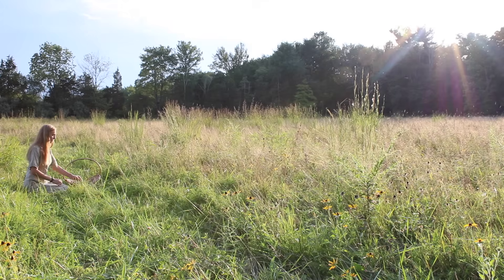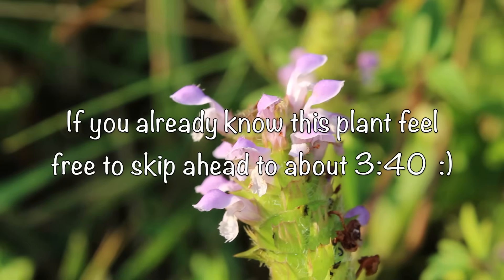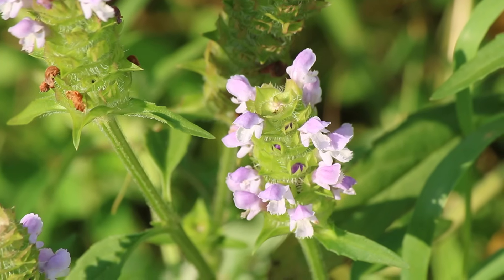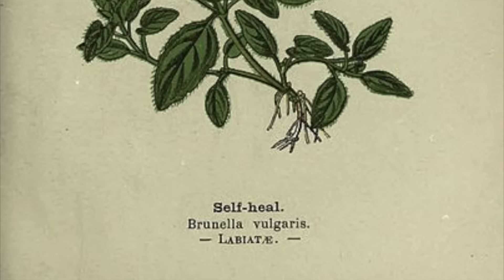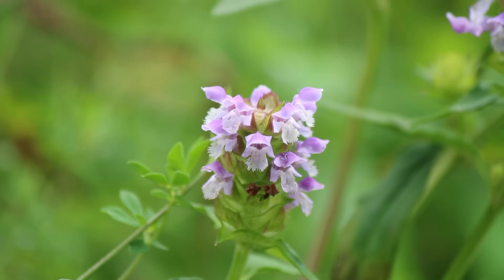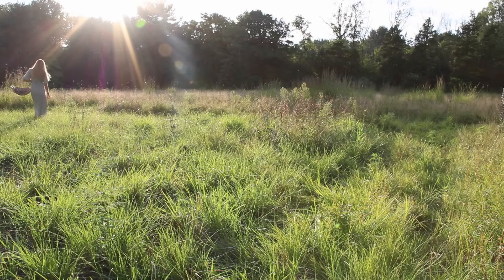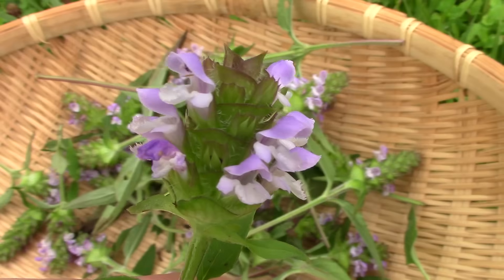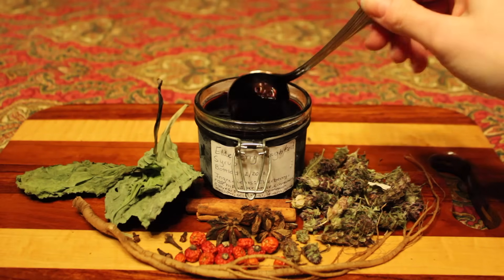All about Self Heal | A wild medicinal plant everyone should know!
Self heal (prunella vulgaris) is a very special little plant which has been used as medicine for centuries around the world. It is one of the more widely studied wild medicinal herbs and in this video I talk about traditional uses, some of the studies that have been done with self heal, how to identify it and how I like to craft it into herbal remedies. It is a bit early in the season to start seeing self heal's small beautiful flowers blooming but I wanted to get this video out a little earlier in hopes that you will be keeping an eye out for it.

Sources:
A brief overview of Prunella Vulgaris uses/benefits:

Prunella vulgaris lowering blood glucose levels, cholesterol levels and improving heart conditions within diabetic mice:

Protective against sun damage:
Uvb protection: